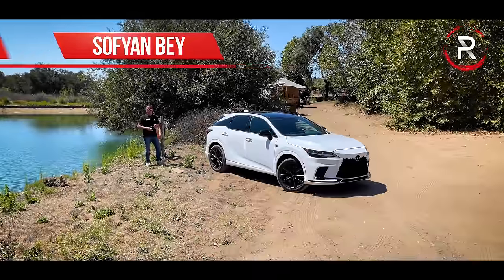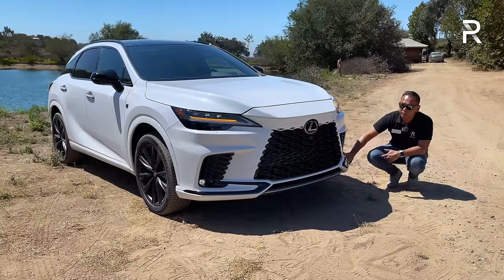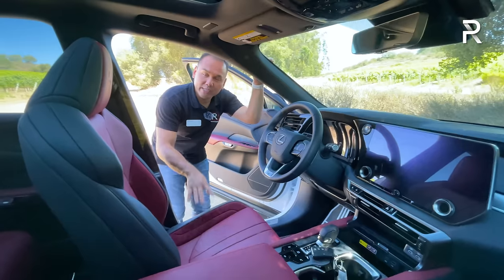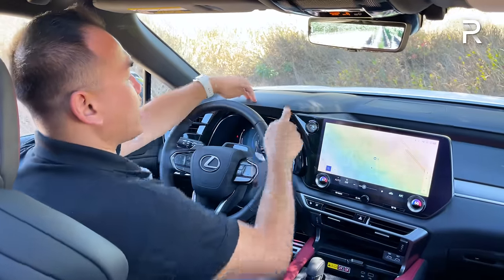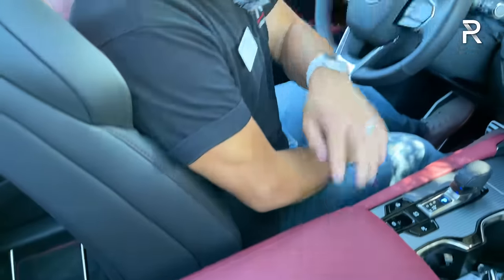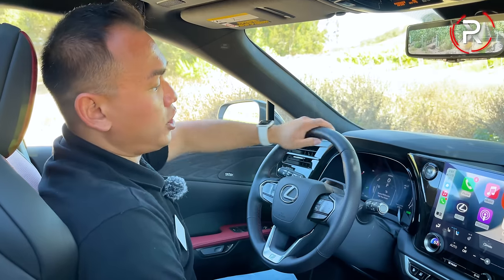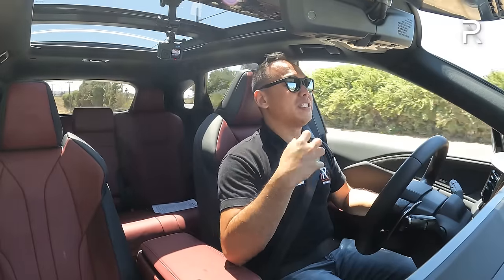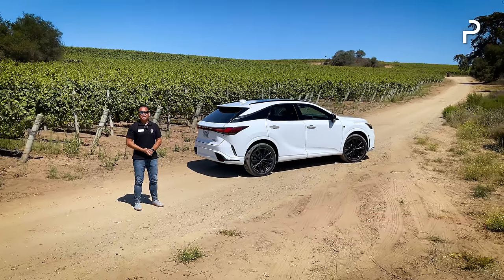The 2023 Lexus RX 500h F-Sport Performance Is A Compelling Electrified Sporty SUV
For the first-time ever, Lexus is bringing the heat with a performance oriented version of the typically mundane LexusRX crossover. For 2023, the RX500hFSportPerformance is a tongue twisting name that delivers a unique combination of power from its 2.4L turbo engine with a powerful eAxle electric motor powering the rear axle. The result is 366 HP and 406 lb-ft of torque making the LexusRX500h the most powerful RX ever. Because it’s a hybrid, Lexus says it should get close to 30 MPG making it a very unique entry in the midsize luxury SUV segment.